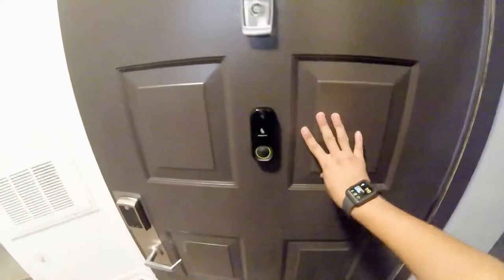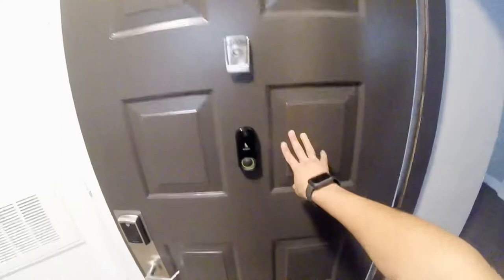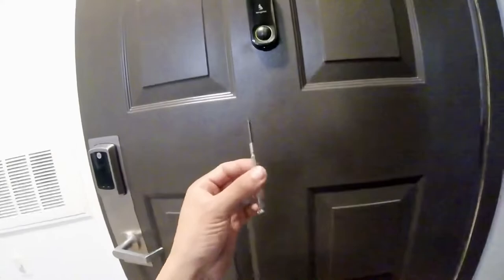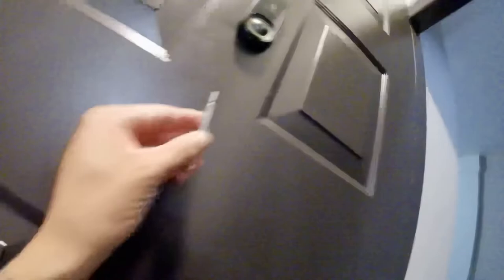How To Replace The Batteries on a Kangaroo Doorbell Camera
Kangaroo Doorbell Camera batteries replacement when installed with double sided tape, 3 AA batteries required by device.